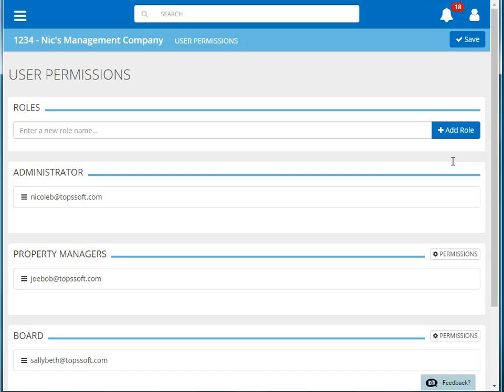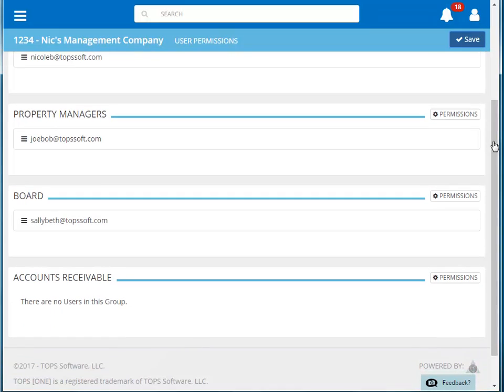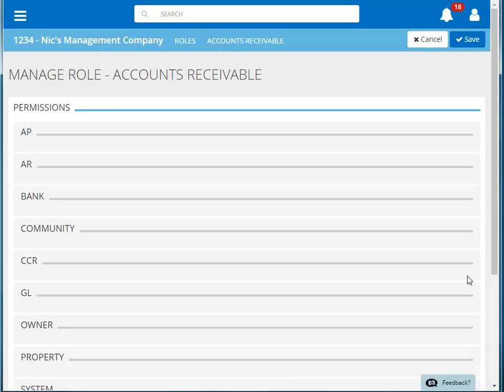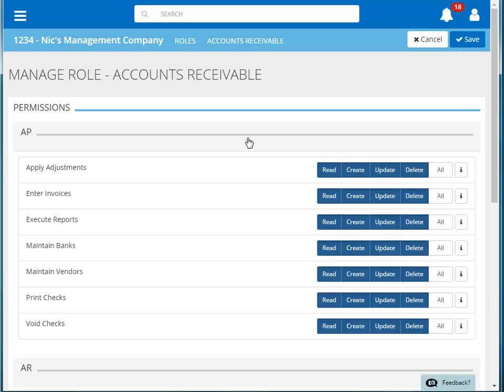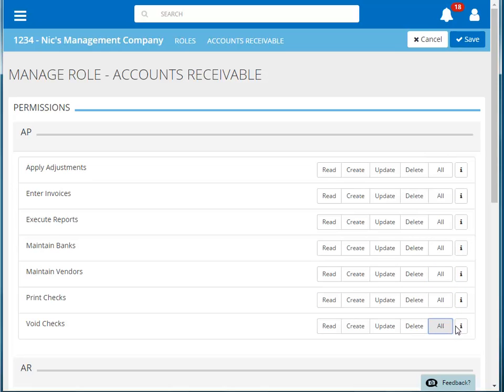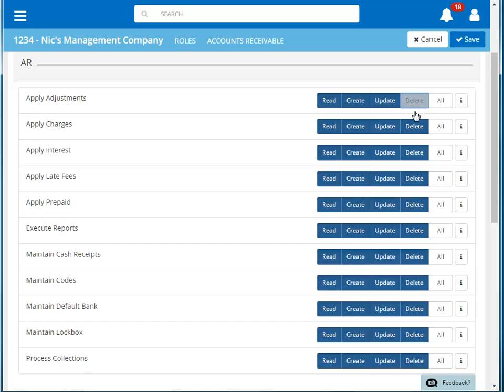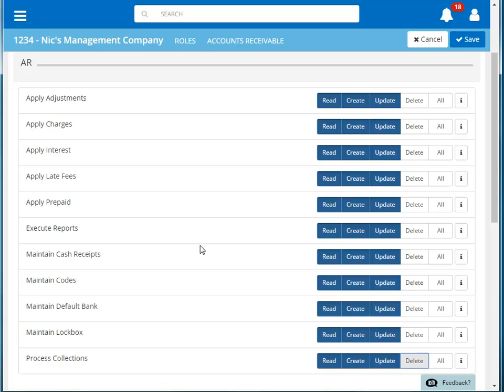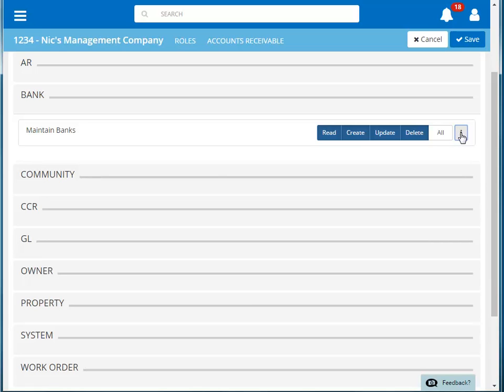TOPS [ONE] Tutorial: Add Role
The TOPS [ONE] video tutorials are designed to train users how to perform a very specific task within the TOPS [ONE] web application. The user role defines the permissions of what pages and features users can access in TOPS [ONE].